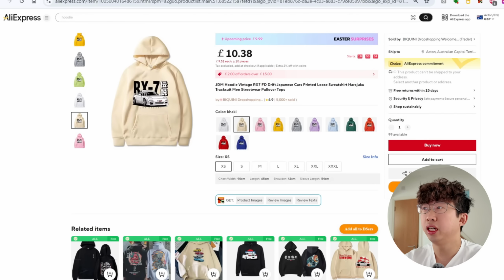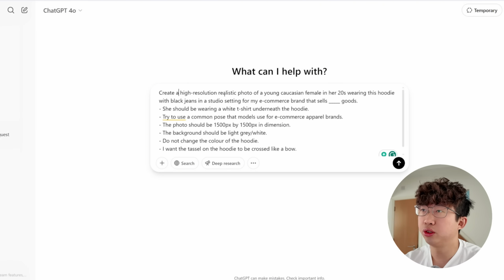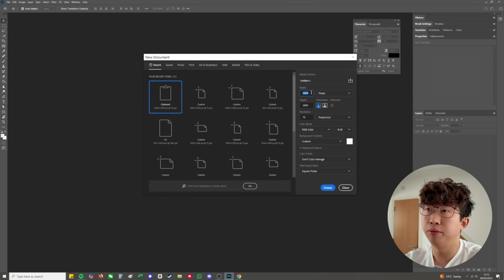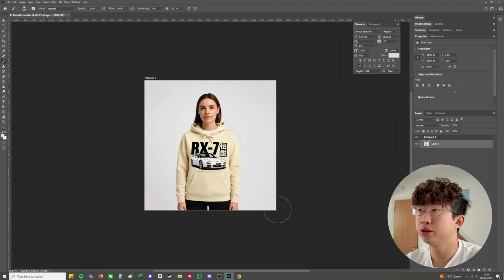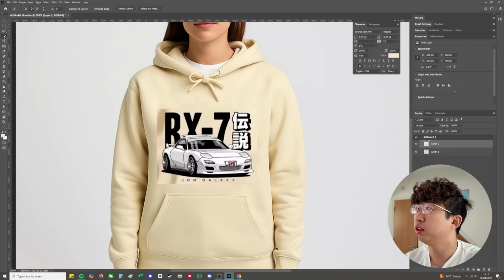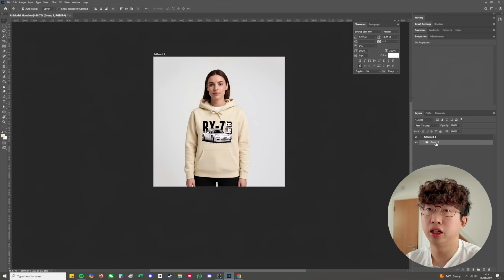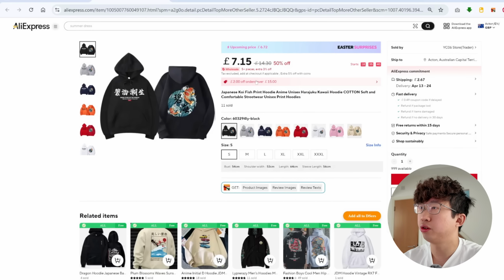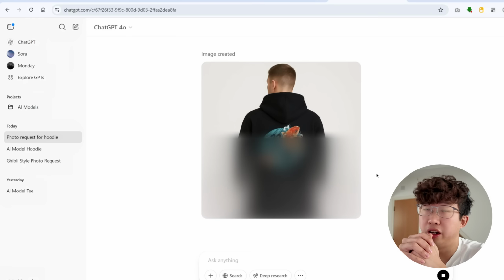Using CHATGPT to Create Realistic Images for Shopify Dropshipping (EASY GUIDE)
ChatGPT 4.o is a game-changer if you're selling apparel and struggling with sourcing product photos for your clothes. Well worth the $20 per month. One of the most affordable and cheapest AI tools for creating product images!

If you need help with dropshipping, schedule a 1-to-1 Discovery Call with me

1. Shopify

2. DSers

3. Aftership

4. AfterSell

1. Instagram

2. TikTok

3. Reddit